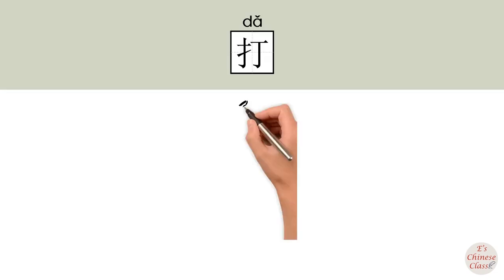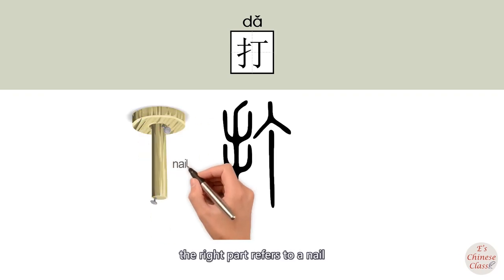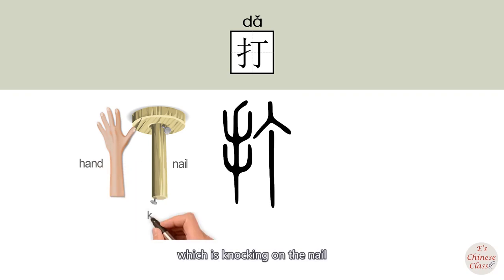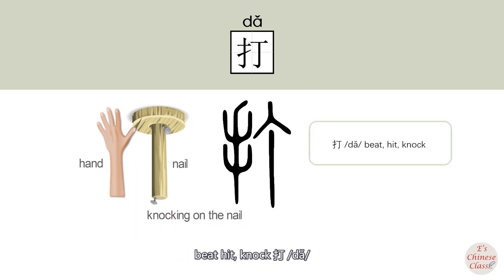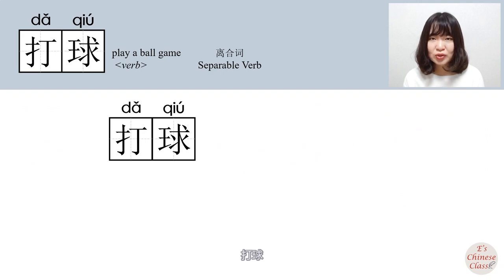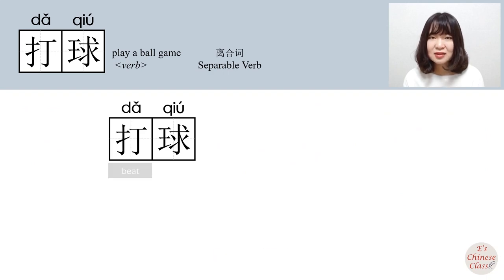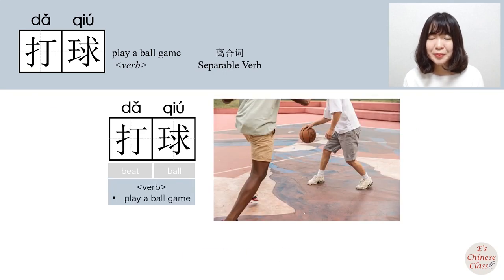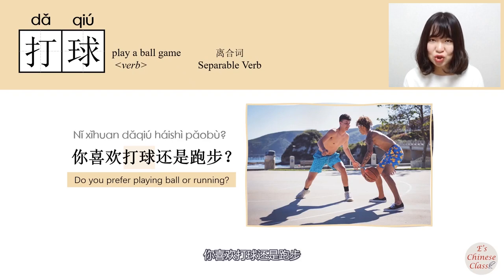newhsk1 _打球/daqiu(play a ball game)How to Pronounce/Say/Write Chinese Vocabulary/Character/Radical